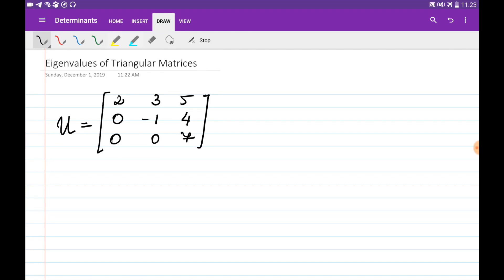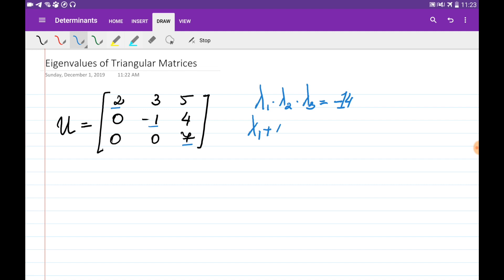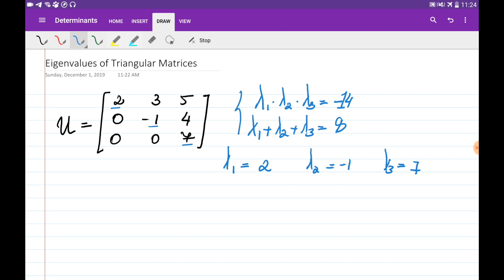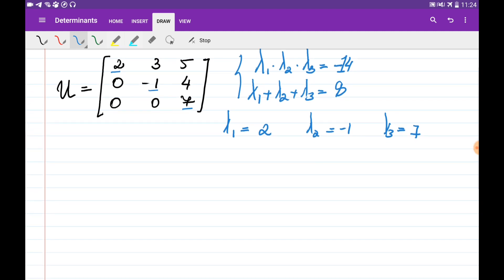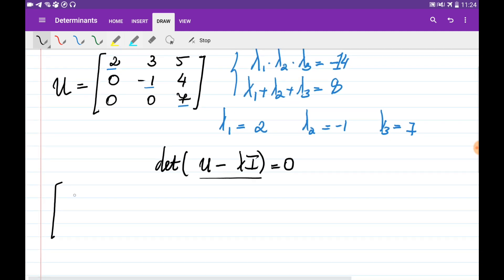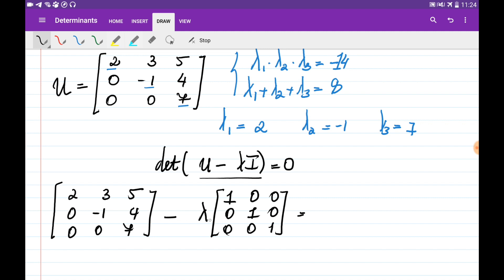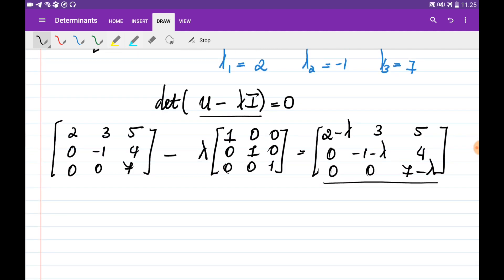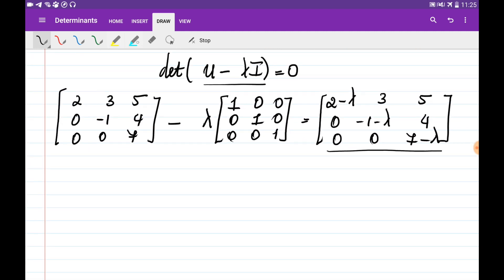Eigenvalues of Triangular Matrices: Easy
Description | The Eigenvalues of Triangular Matrices are its diagonal entries.